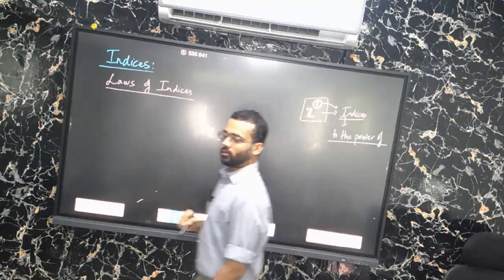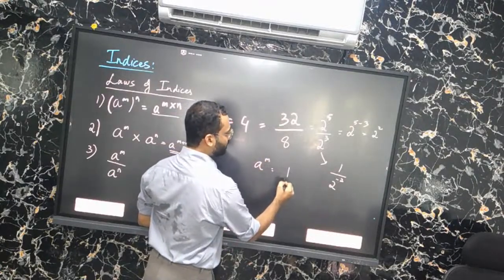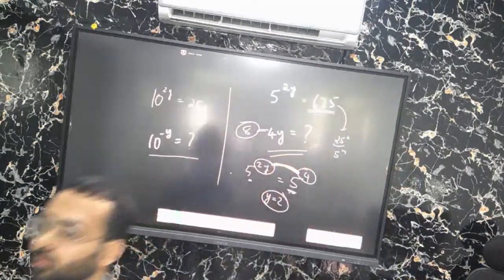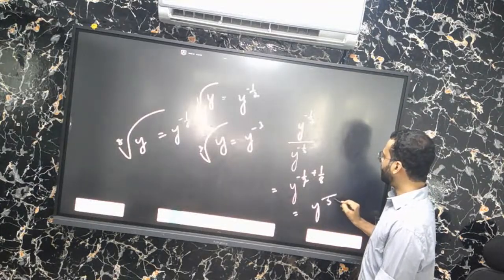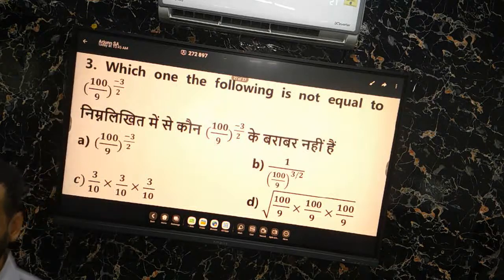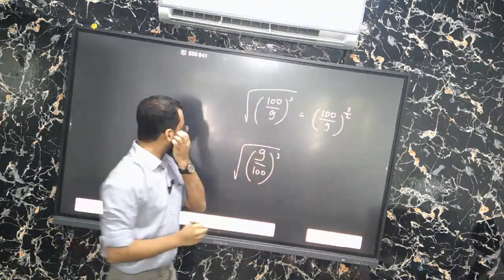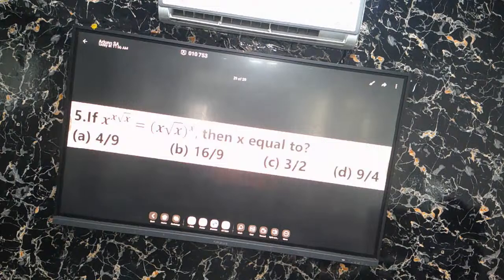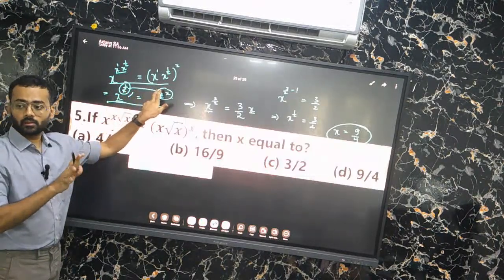NUMBER SYSTEM | NICE ACADEMY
NUMBER SYSTEM NICE ACADEMY CLASS